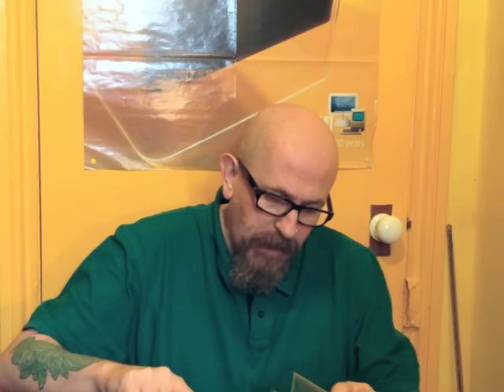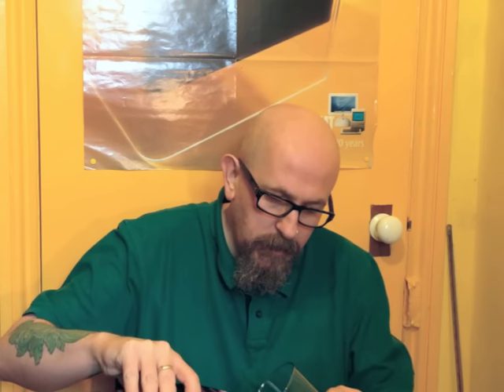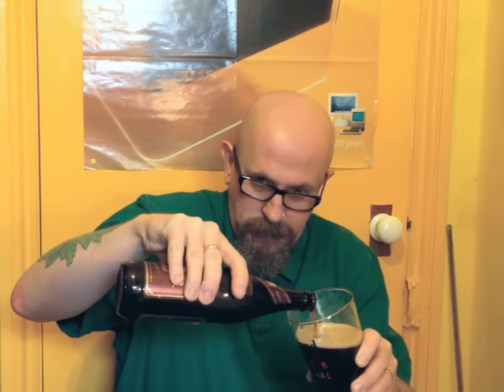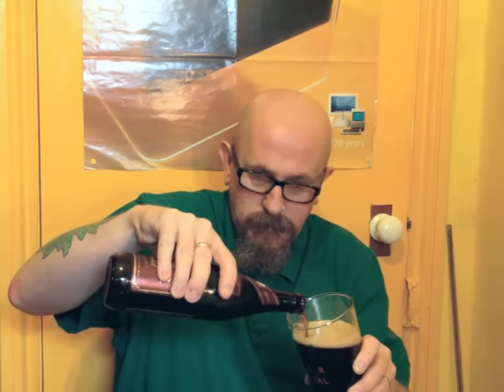Bloody Hell...it's a VR!